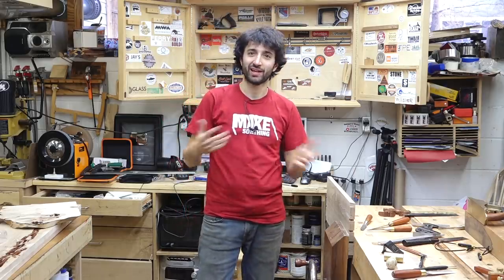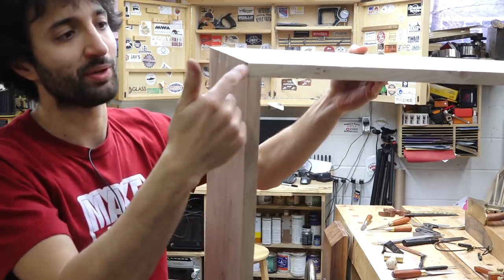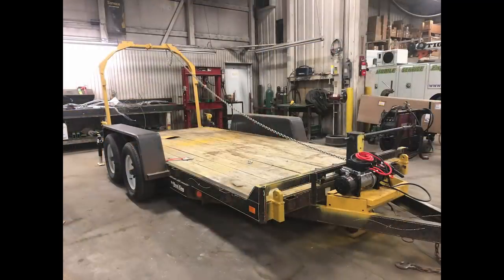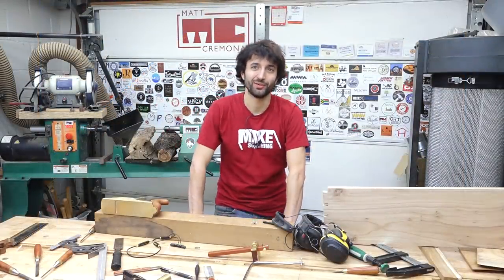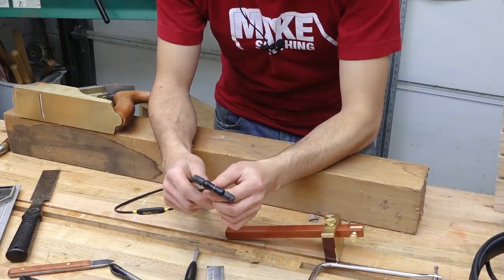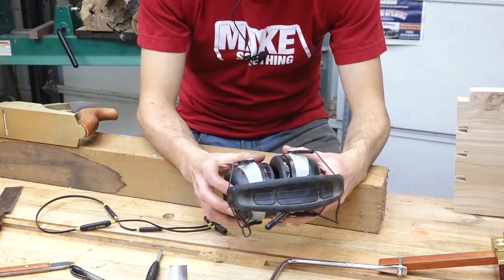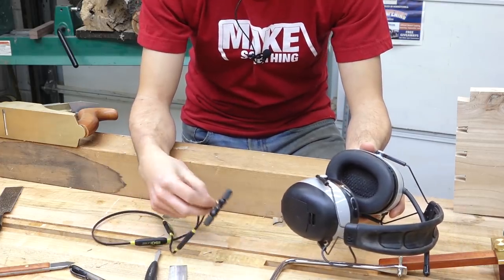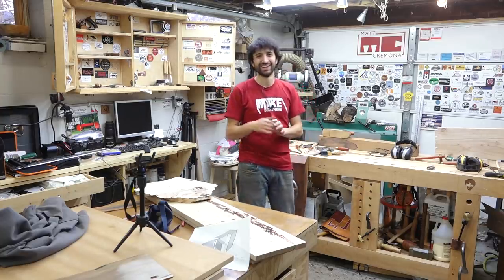Matt's Weekly Shop Update - January 11, 2019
This week I got started on the joinery for the handtool cabinet.  The main cabinet and doors will be joined with through mitered dovetails.

LEMME TELLYA 'BOUT SUMPTIN'
3m Worktunes
Isotunes Xtra

VIEWER PROJECTS

Log Trailer by Matt

Ring Box by Fred